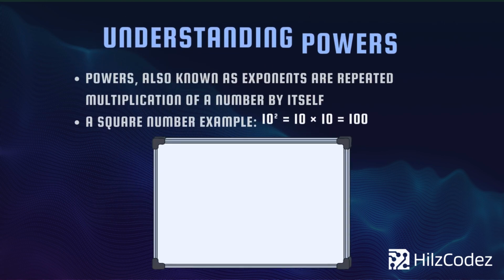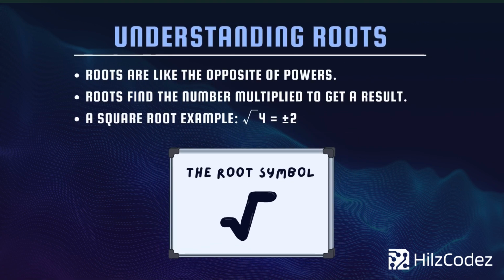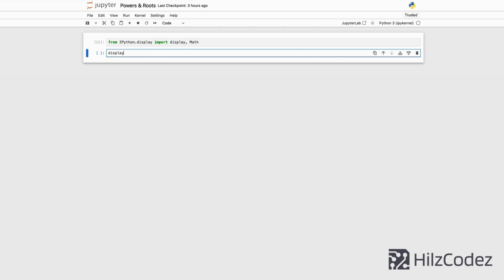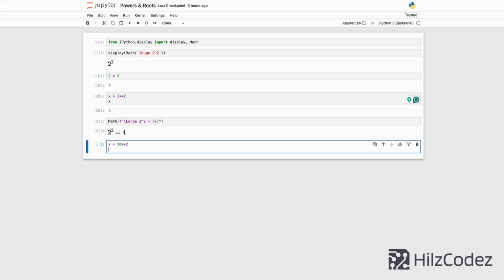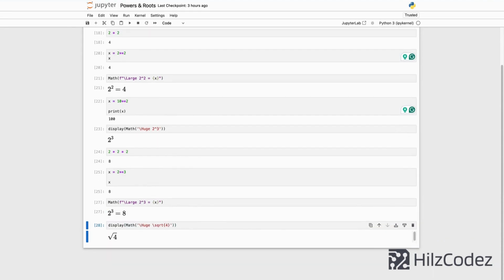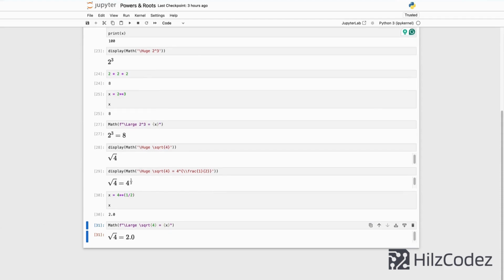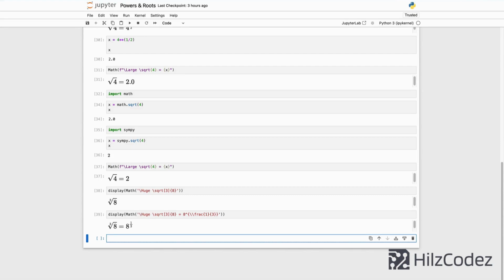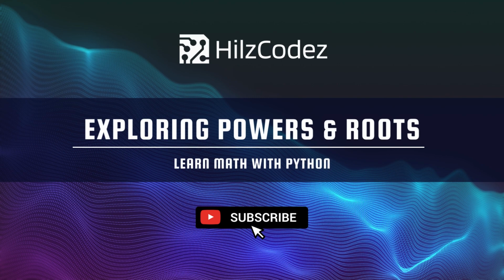Exploring Powers & Roots: Learn Math with Python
Welcome to "Exploring Powers & Roots: Learn Math with Python"! In this video, we'll journey into the realm of powers (also known as exponents) and roots. We'll explore this mathematical concept through various examples, providing a comprehensive understanding. Then, we'll transition to Python, demonstrating how to compute powers and roots using pure Python code. Additionally, we'll delve into some commonly used Python libraries, such as Math and Sympy, showcasing how these libraries streamline calculations involving powers and roots. Let's embark on this exciting journey of mathematical exploration intertwined with practical Python implementation.

0:00 Introduction
0:39 Understanding Powers
1:42 Understanding Roots
2:45 Computing Square Numbers in Python
4:30 Computing Cube Numbers in Python
5:22 Computing Square Roots in Python
7:45 Computing Cube Roots in Python